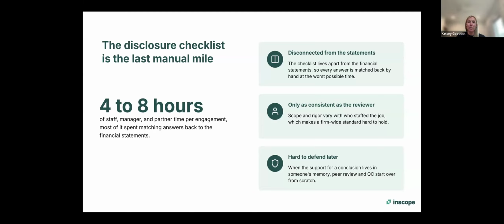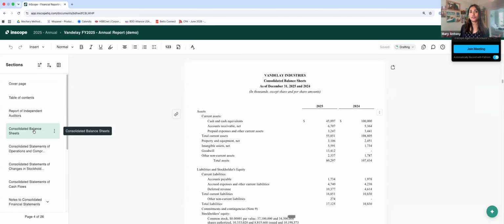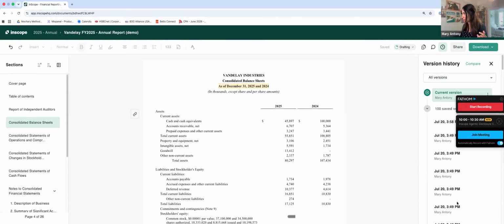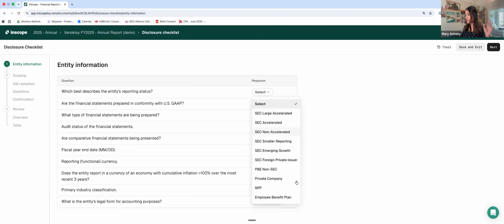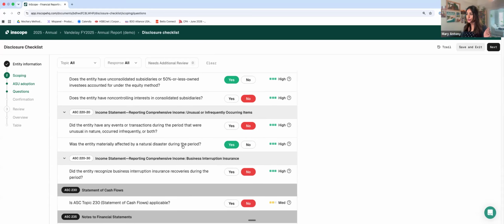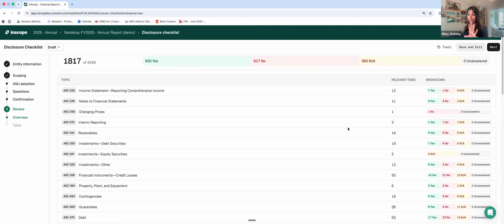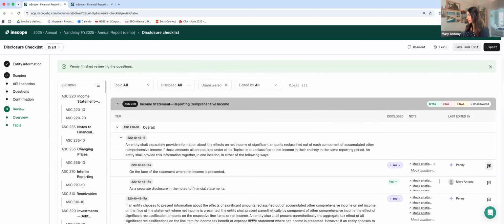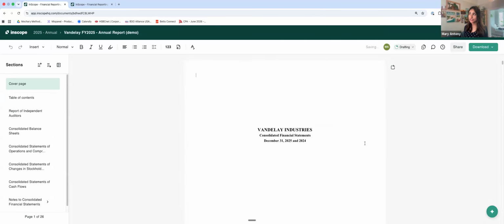The Disclosure Checklist Goes Agentic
The disclosure checklist has been one of the most tedious parts of the financial statement prep process — hours of manual work, disconnected from the financials themselves.

Not anymore. Watch Inscope co-founders Mary Antony and Kelsey Gootnick demo the new Agentic Disclosure Checklist live — an AI agent that scopes, drafts, and links every answer back to the evidence — plus real Q&A from the audience.

Want to learn more? Visit us at inscopehq.com.